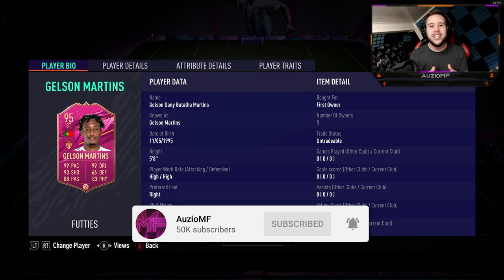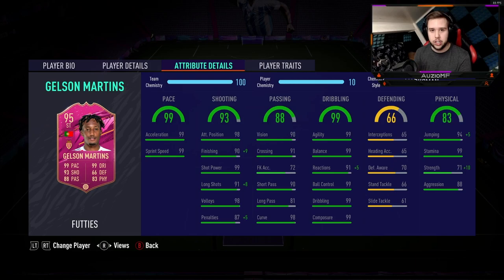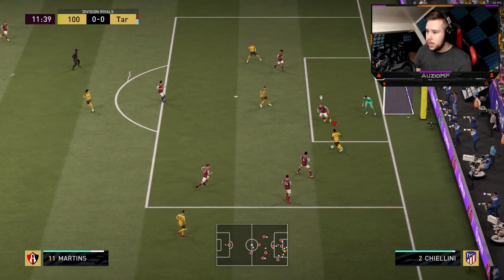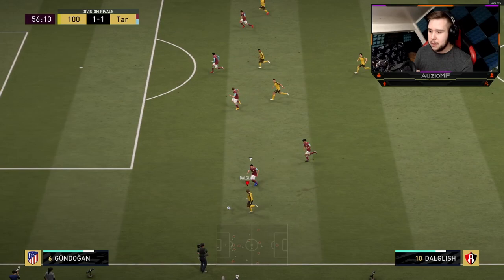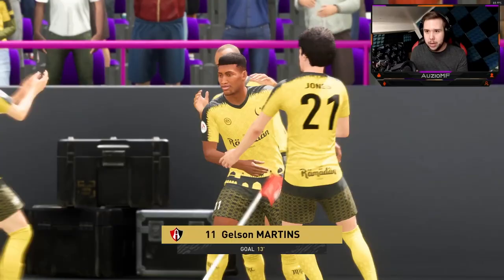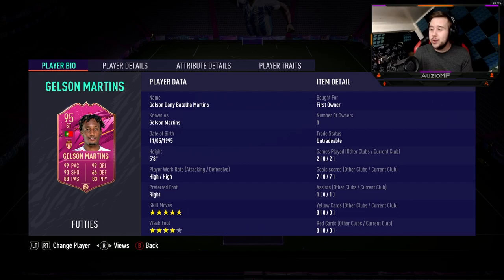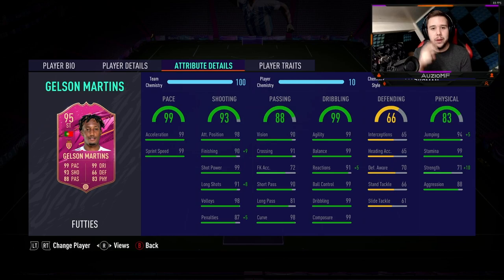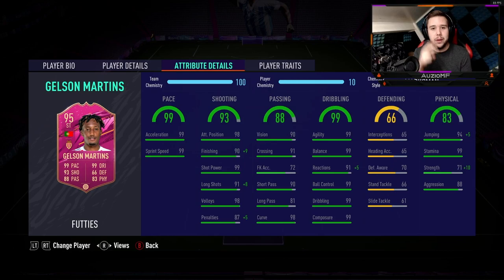IT'S ABOUT TIME! 🤩 95 FUTTIES GELSON MARTINS PLAYER REVIEW! - FIFA 21 Ultimate Team